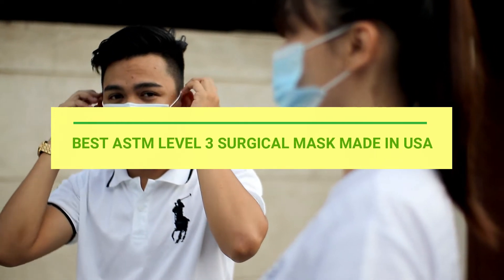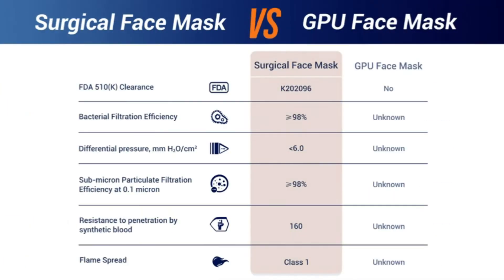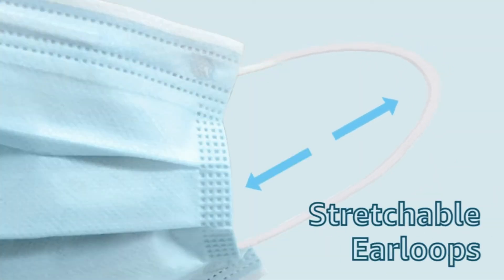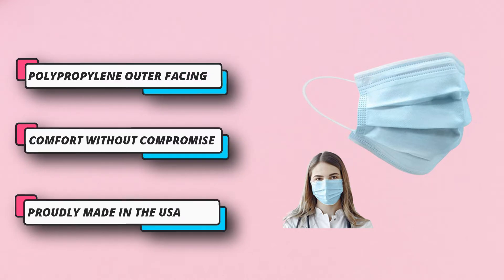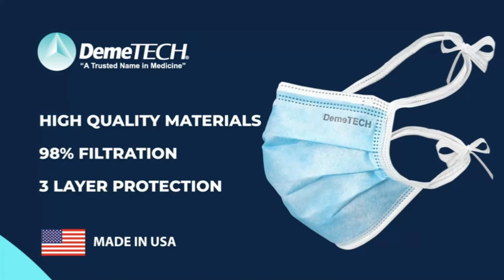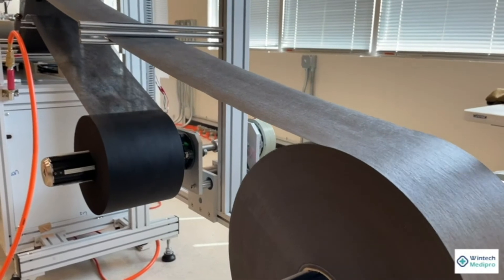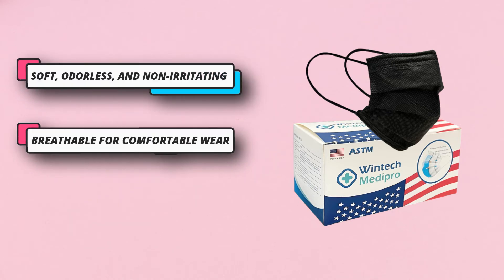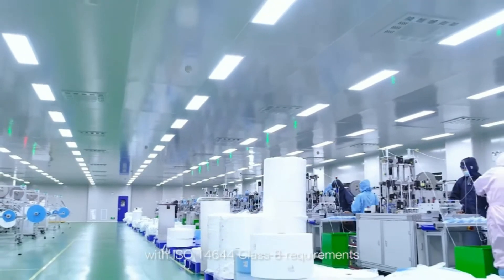Best Astm Level 3 Surgical Mask Made In USA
As an AI language model, I don't have real-time data or access to specific product information beyond my September 2021 knowledge cutoff. Therefore, I cannot provide you with the most up-to-date information on the best ASTM Level 3 surgical mask made in the USA. However, I can offer you some general guidance on how to find reliable masks.

When searching for an ASTM Level 3 surgical mask made in the USA, here are a few steps you can take:

1. Check reputable manufacturers: Look for established manufacturers of medical-grade masks in the USA. Some well-known brands that produce surgical masks include 3M, Honeywell, Kimberly-Clark, and Prestige Ameritech.

2. Verify ASTM Level 3 compliance: ASTM International sets the standards for various types of masks. Ensure that the mask you choose is certified to meet or exceed the ASTM Level 3 requirements, which provide a high level of protection against fluid resistance, bacterial filtration efficiency (BFE), particle filtration efficiency (PFE), and breathability.

3. Review product details: Read the product specifications and details provided by the manufacturer to ensure that the mask meets your specific requirements. Pay attention to features such as the number of layers, material composition, nose wire, ear loops, and other relevant factors.

4. Check for FDA approval: While ASTM certification is important, surgical masks sold in the USA should also comply with the regulations of the Food and Drug Administration (FDA). Look for masks that are FDA-cleared or FDA-approved, as this indicates that they meet the necessary quality and safety standards.

5. Read customer reviews and ratings: Before making a purchase, consider reading customer reviews and ratings to gather insights from other buyers. However, be cautious and verify the credibility of the sources you rely on.

6. Contact manufacturers or distributors: If you need specific information about a particular product or want to confirm its availability, you can directly contact the manufacturers or authorized distributors for assistance.

Remember to prioritize your own research and consult reputable sources to find the most up-to-date information on the best ASTM Level 3 surgical mask made in the USA.

►What we do◄ Our team analyzes lots of Best Astm Level 3 Surgical Mask Made In USA reviews that are designed for different kinds of users. We also take expert's suggestions to make the list of the Best Astm Level 3 Surgical Mask Made In USA We will take into consideration quality, features, and price; so you can decide which device is best for you. We hope our findings will help you find the Best Astm Level 3 Surgical Mask Made In USA for the money.